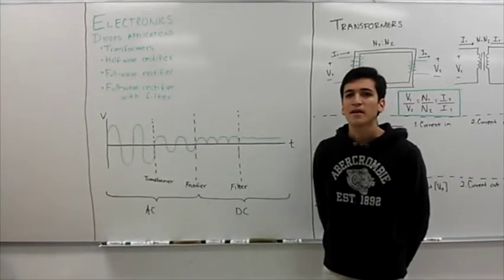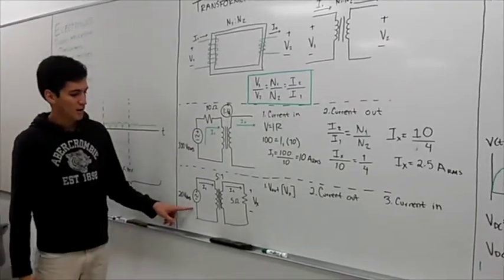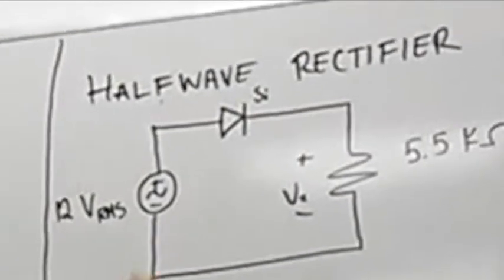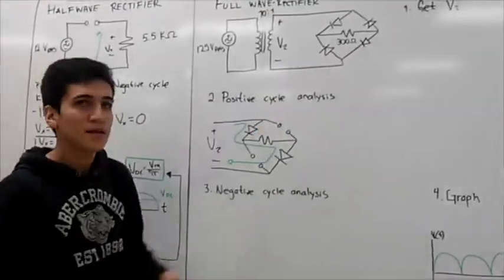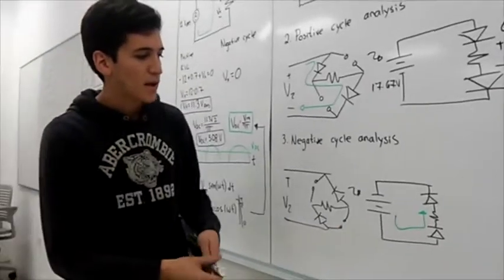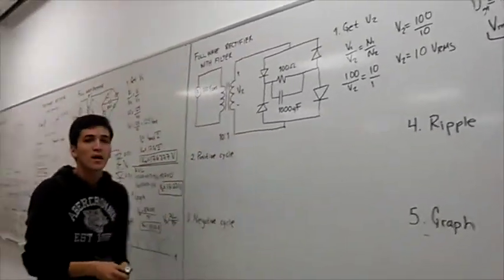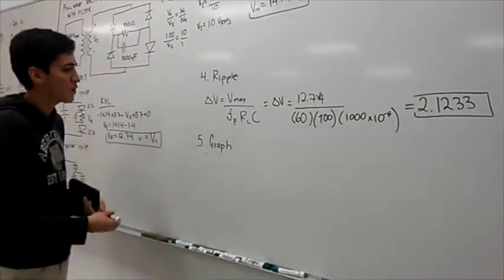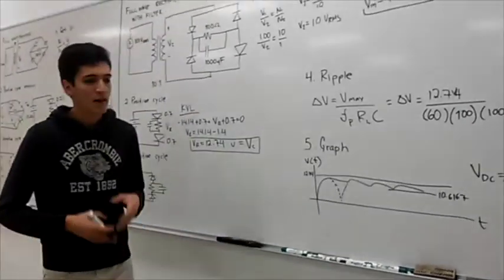Rectifiers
Rectifiers by Gerardo Guillaumin